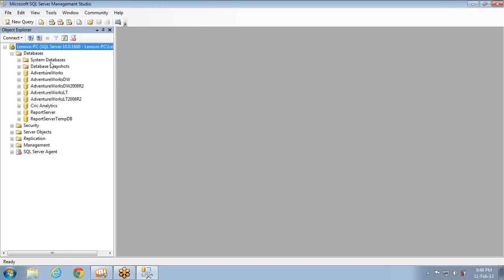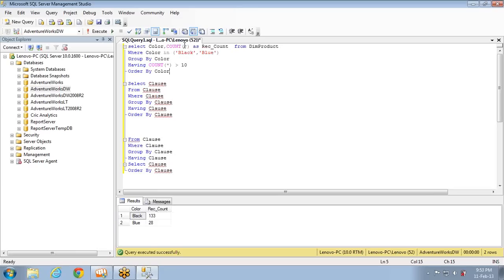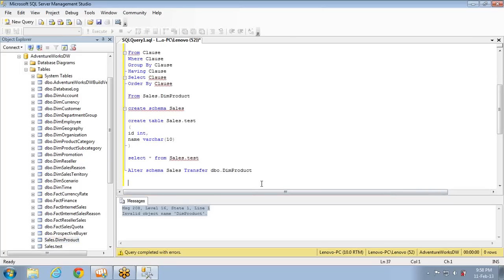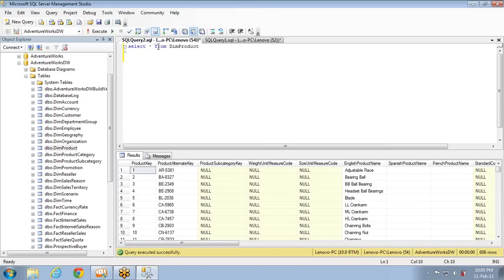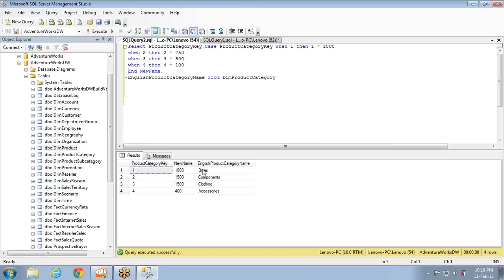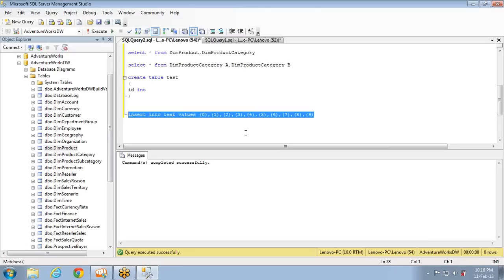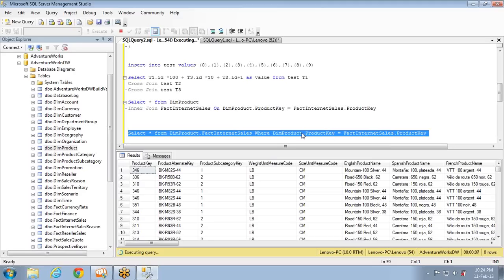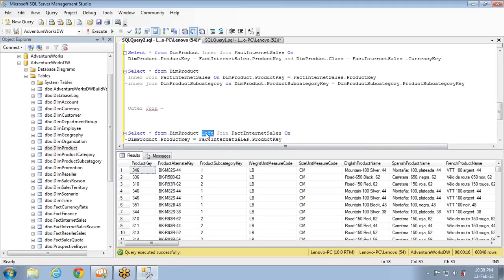MSBI Training Part 43